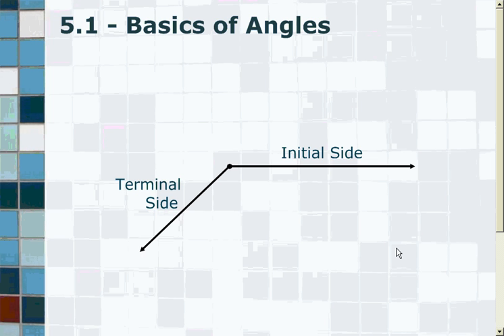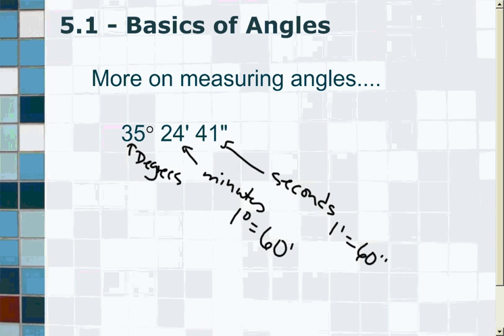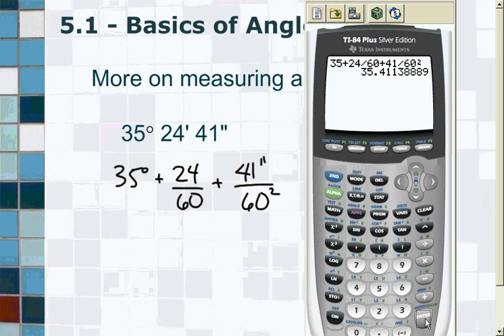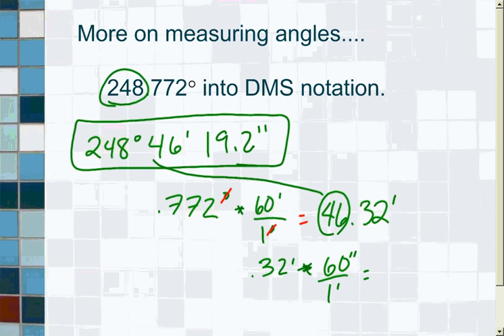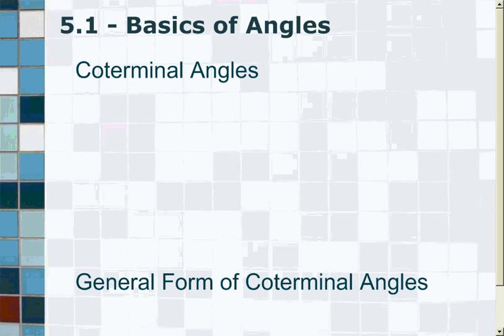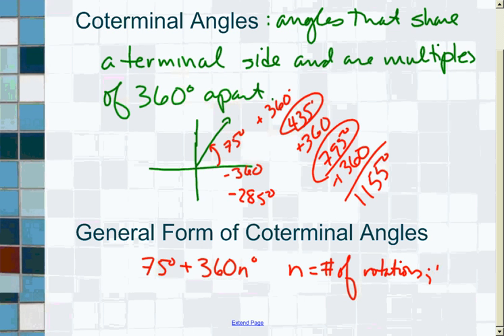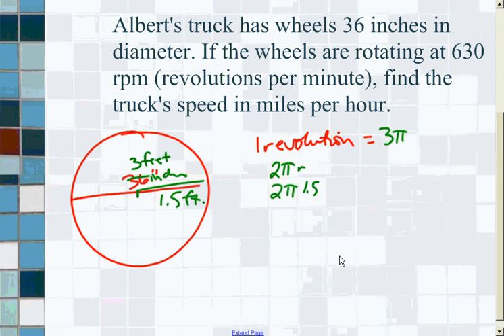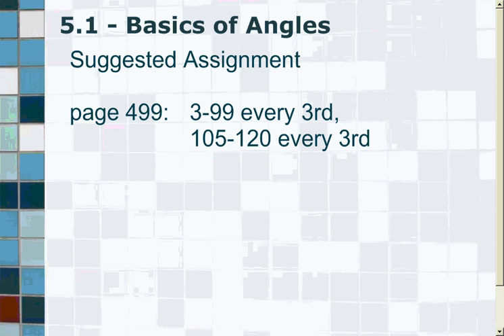Target 5.1 - Angle Basics